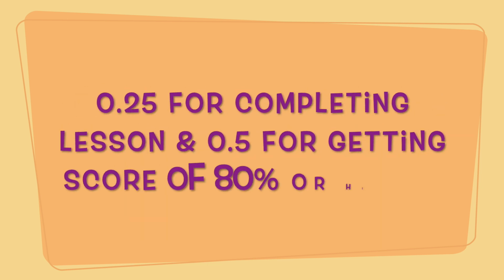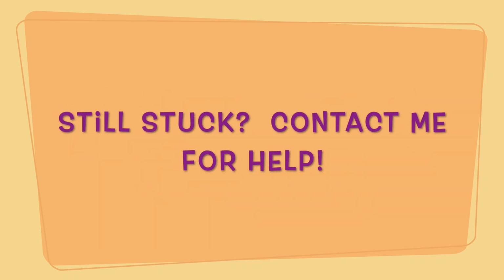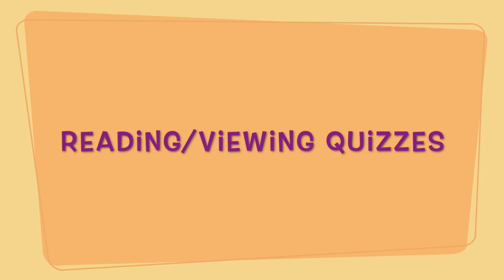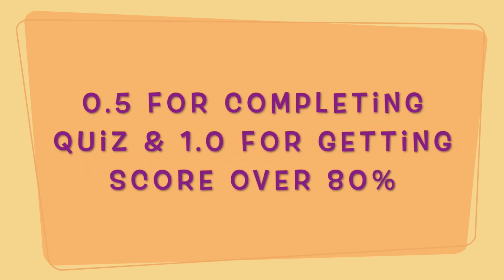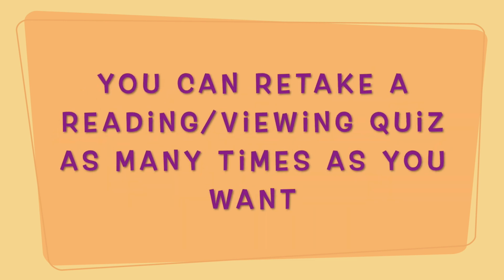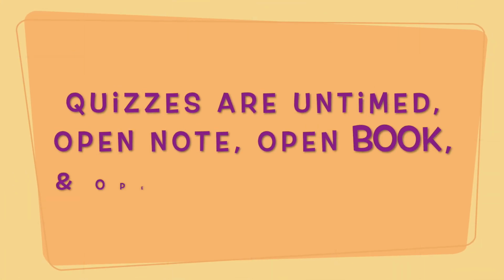338 Assignments Su24